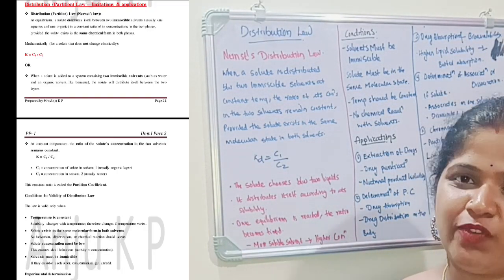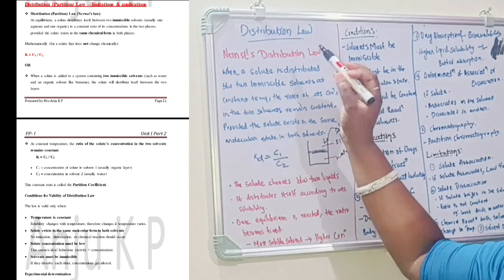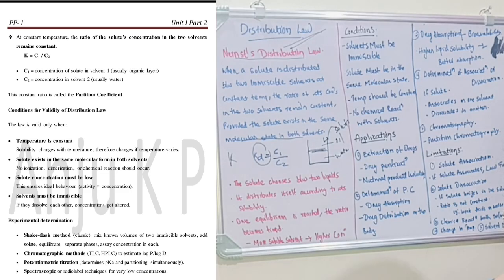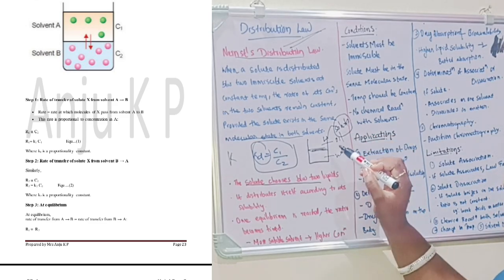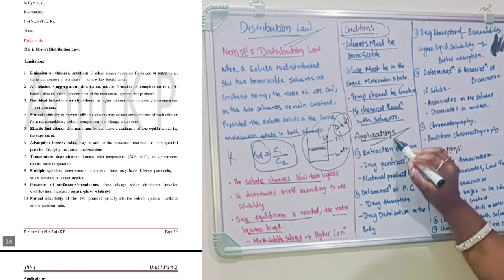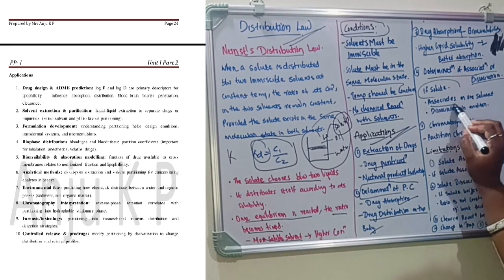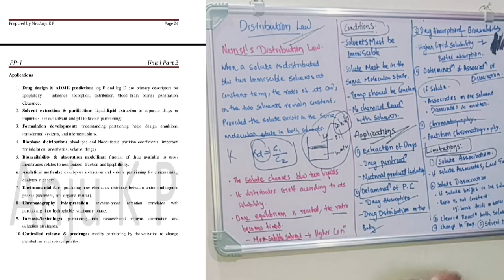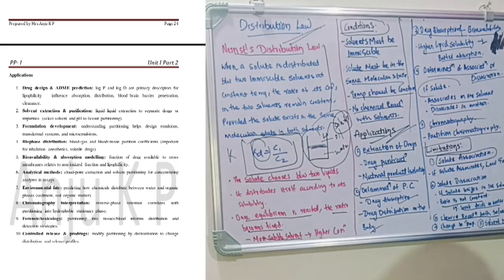Distribution Law |Unit 1 |Physical Pharmaceutics |5 Marks |Important question |Partition coefficient